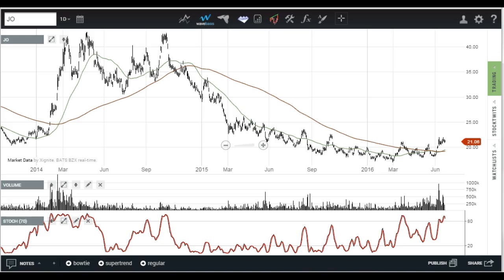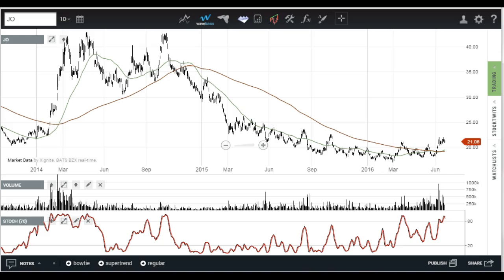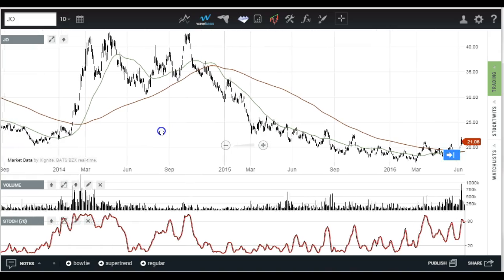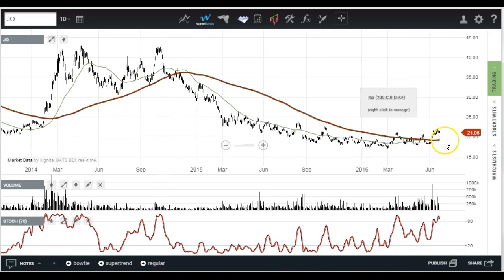Rounded Bottom Pattern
The coffee market exhibit a good example of a rounded bottom pattern in progress. How do you know when a gradual pattern such as this one gives a signal? Watch to find out.